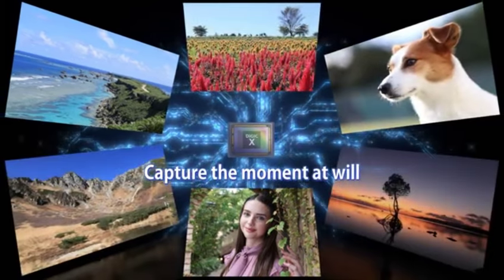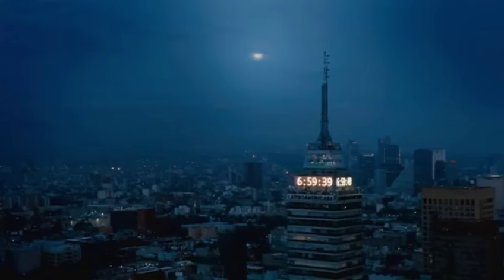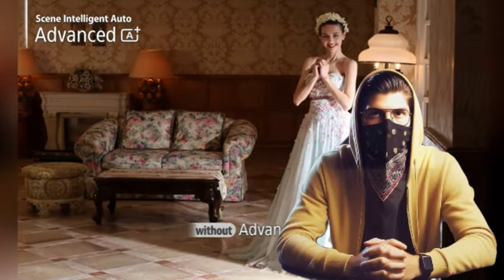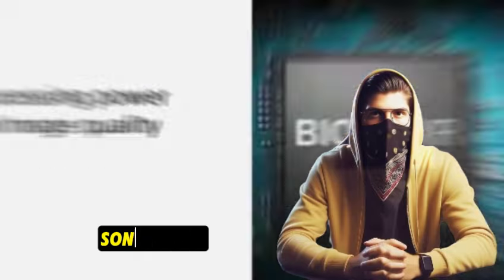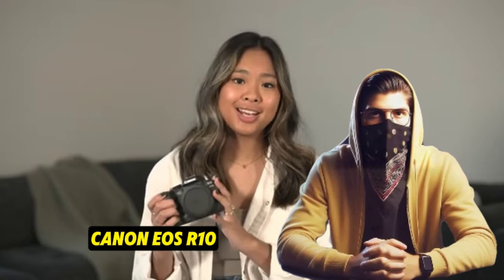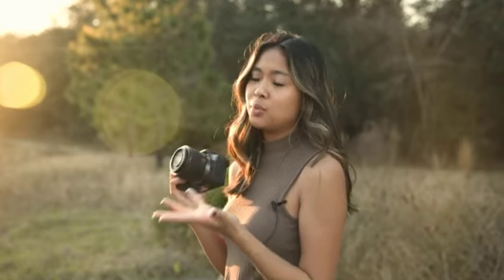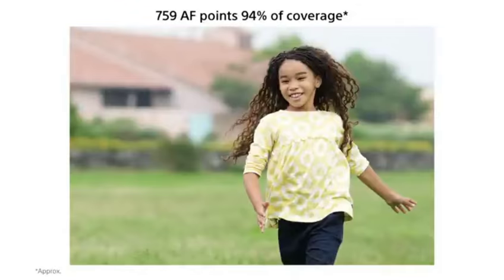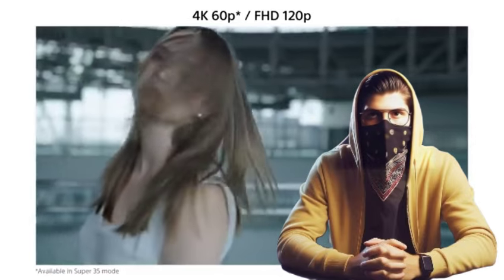Top 5 best Cameras for Photography of 2025 [don’t buy one before watching this]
➜ Links to Top 5 best Cameras for Photography of 2025 we listed in this video:

👇Best Product Links👇
➜ 5-Fujifilm X-T5 -
➜ 4- Canon EOS R50 -
➜ 3-Sony α6700 -
➜ 2- Canon EOS R10 -
➜ 1- Sony α7 IV -

Table of Contents:
0:00​​​​ - Top 5 best Cameras for Photography of 2025
1:11​​​​ - Top 5 best Cameras for Photography of 2025
2:05​​​ - Top 5 best Cameras for Photography of 2025
2:55​​​​ - Top 5 best Cameras for Photography of 2025
4:10​​​ - Top 5 best Cameras for Photography of 2025
5:20​​​​ -Top 5 best Cameras for Photography of 2025
6:15 -Top 5 best Cameras for Photography of 2025
7:01 - Top 5 best Cameras for Photography of 2025
8:11 - Top 5 best Cameras for Photography of 2025